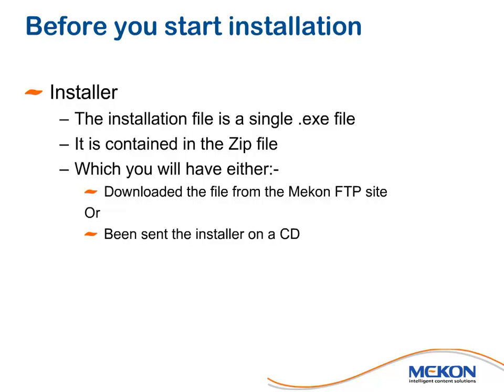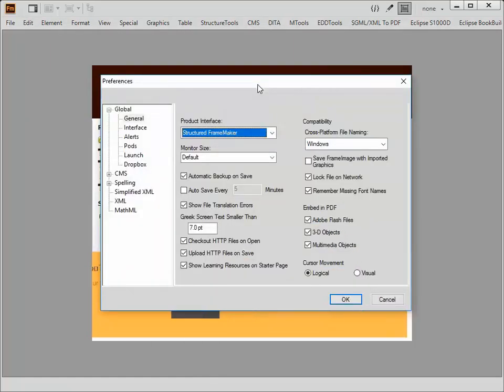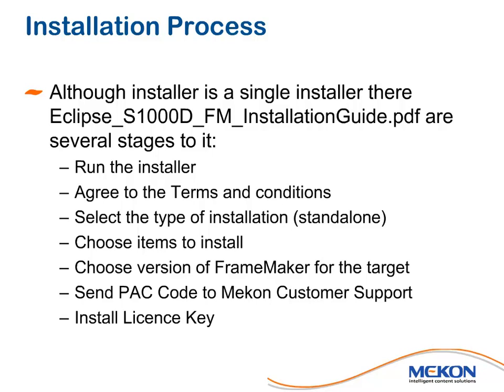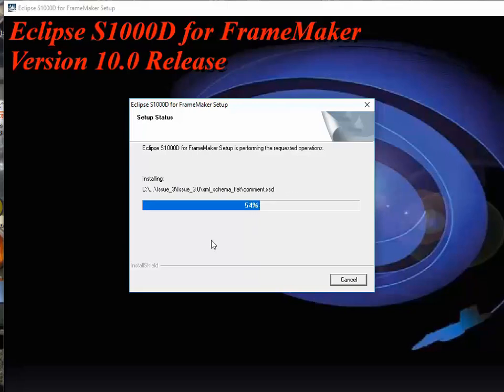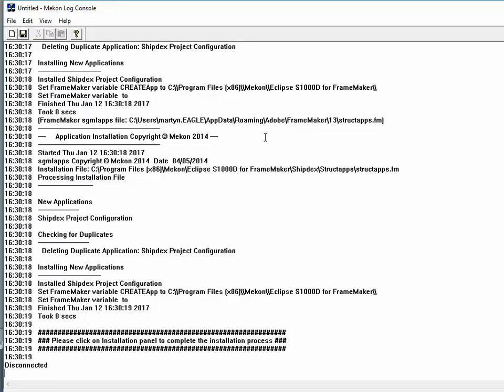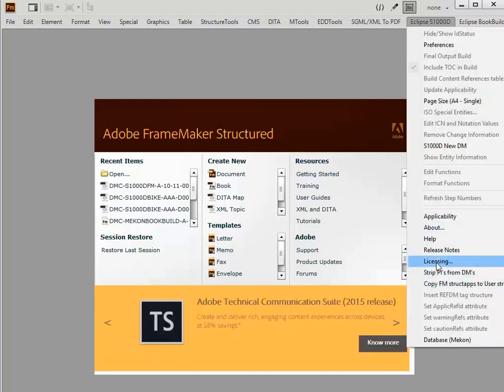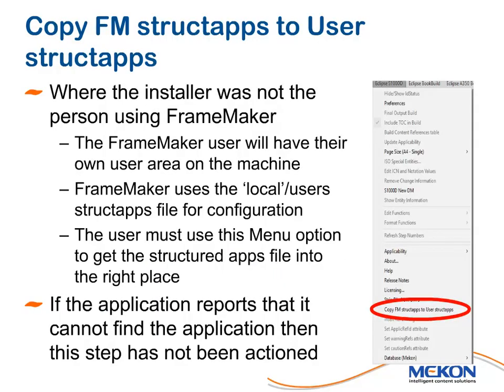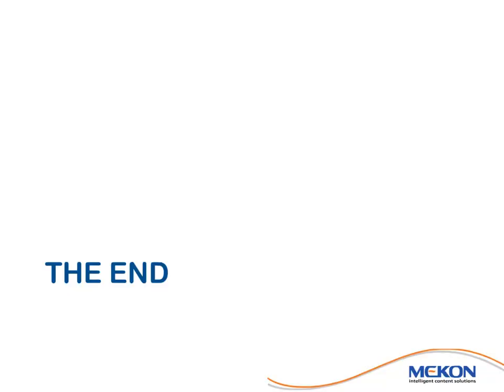Installing Eclipse S1000D for FrameMaker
This video demonstrates the various stages of installing the Eclipse S1000D for FrameMaker application.

The process described relates to the installation on a standalone computer.

During the process the installer will need to send some information to Mekon so that a valid License key can be obtained. The key must be installed before the Eclipse application can be used in a productive environment.